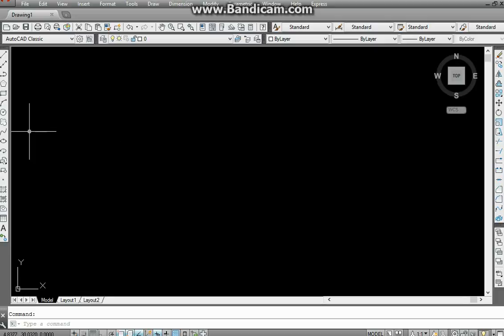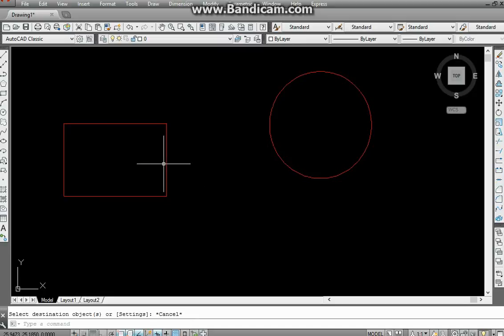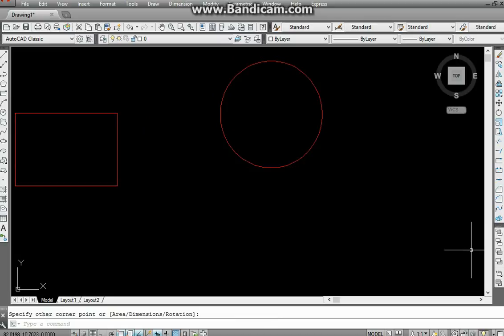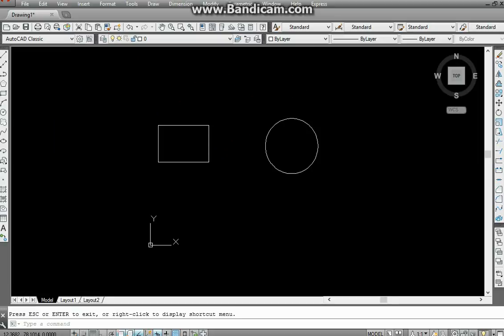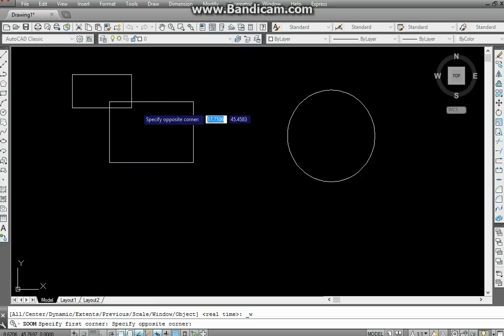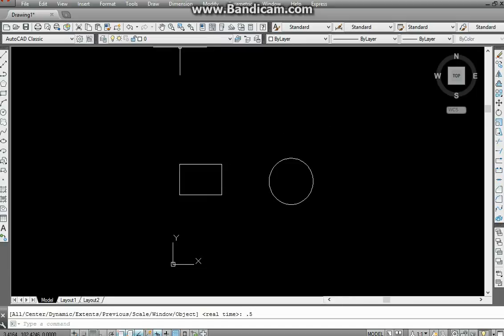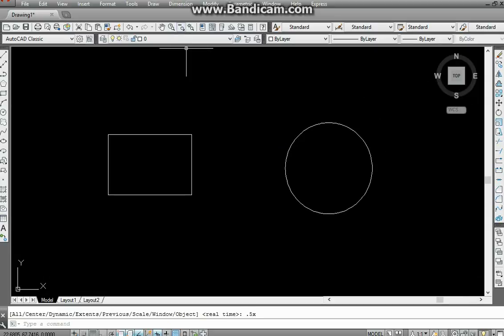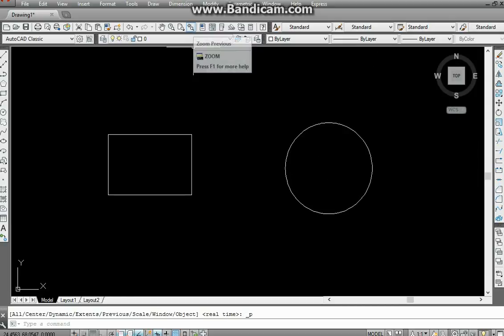Matchprop,Pan,Zoom Extent in AutoCAD 2D Beginners Lesson 4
This Video Tutorial on AutoCAD 2D, demonstrates how to use some maneuvering tools in the Software, Very important for Beginners to know how to use.